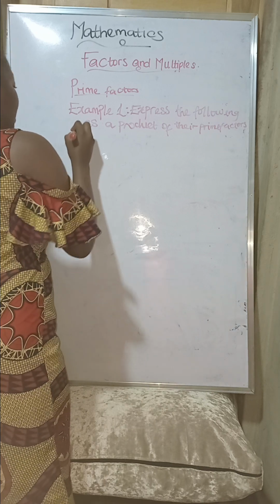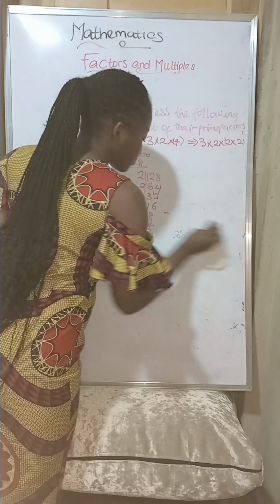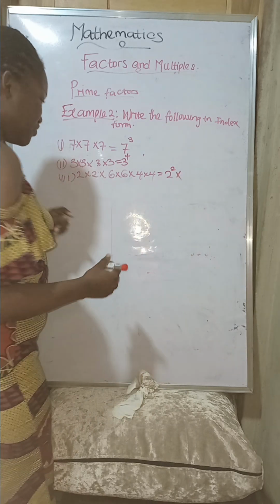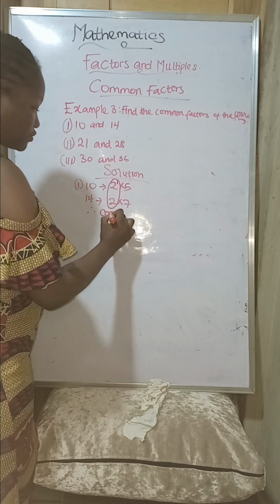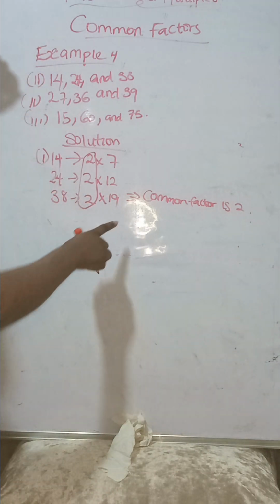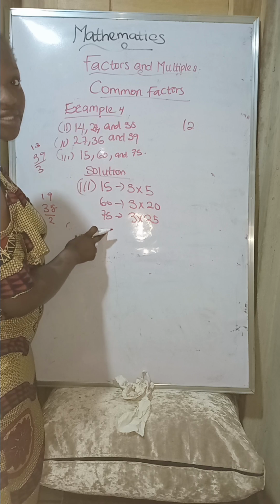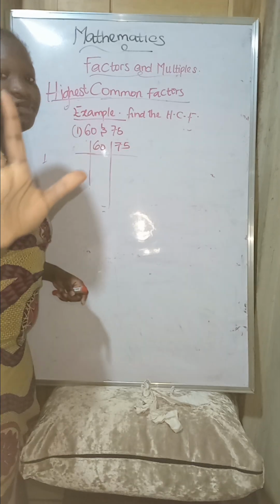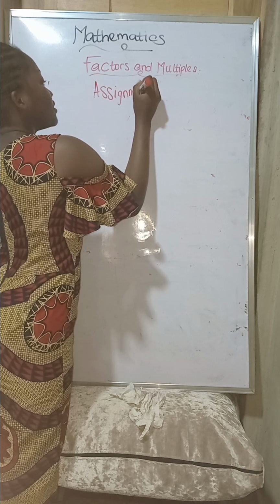Continuation of factors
we will explore prime factors and common factors